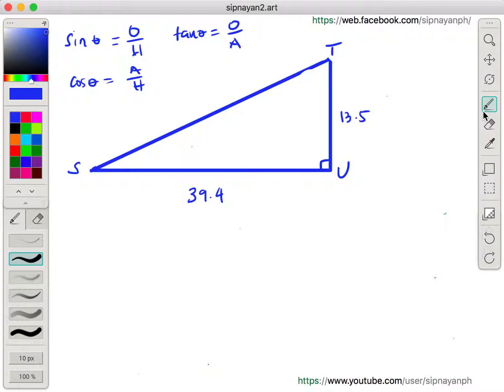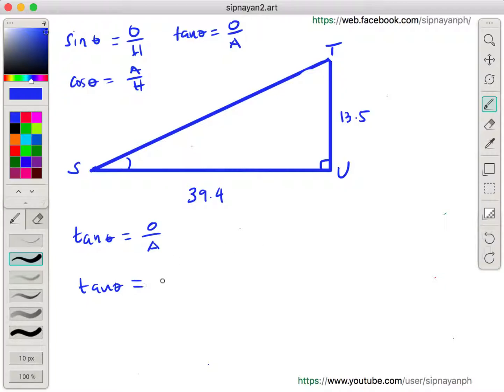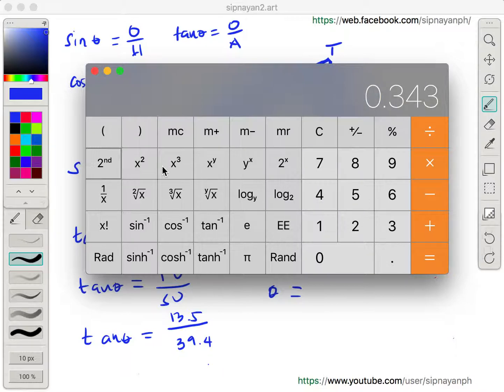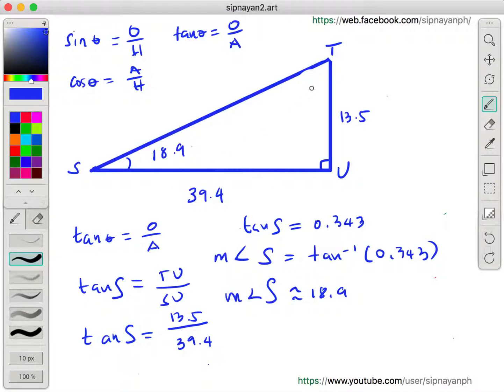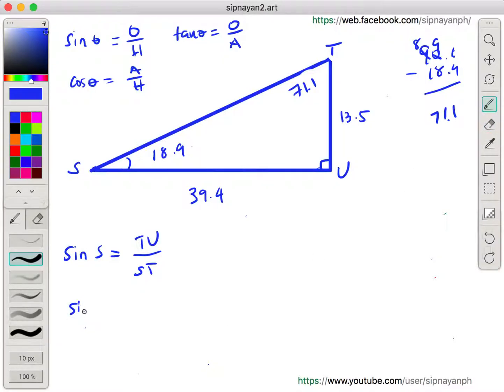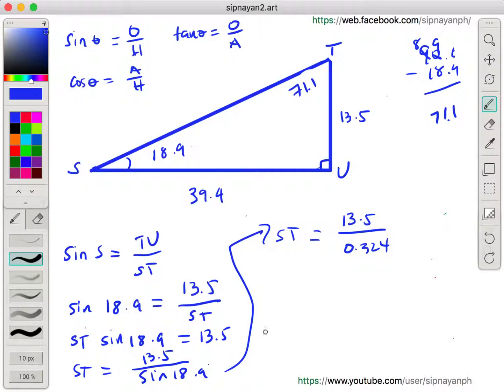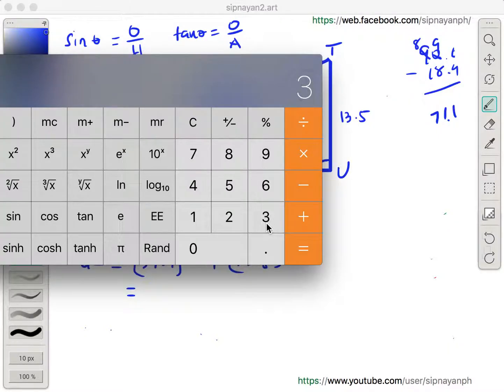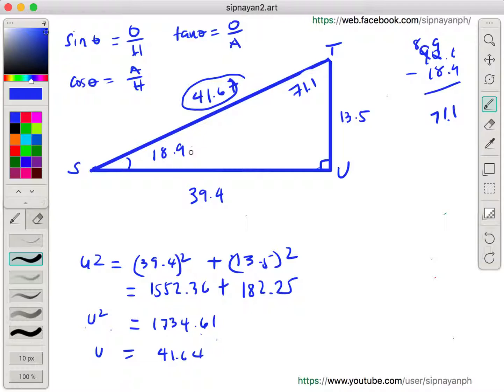TRIG 1.22 Solving Right Triangles Given the Two Sides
In this video, we will learn how to solve for angles and sides of triangles given two sides.